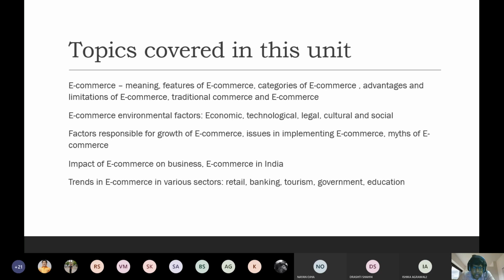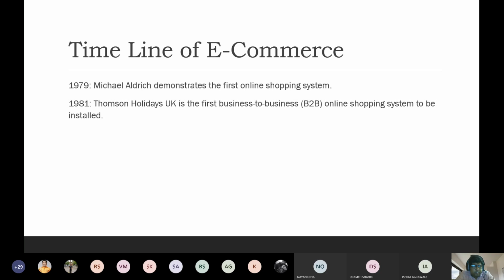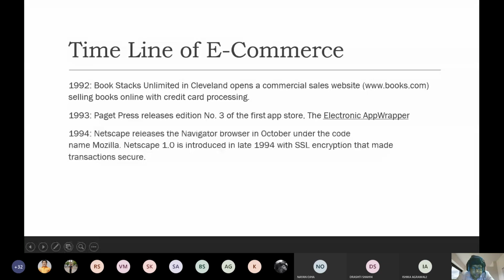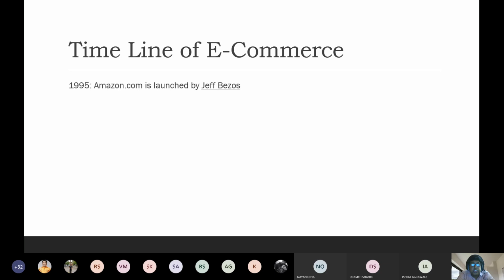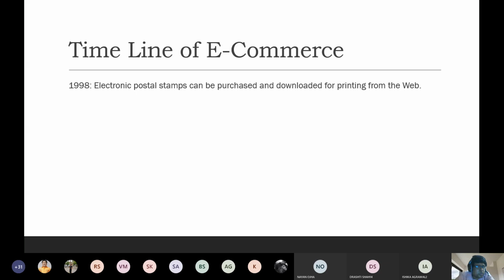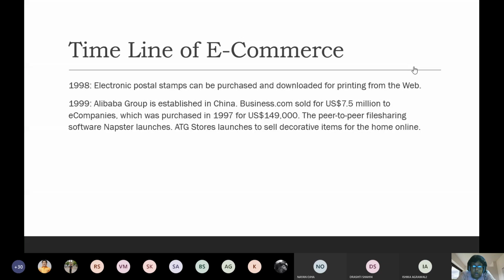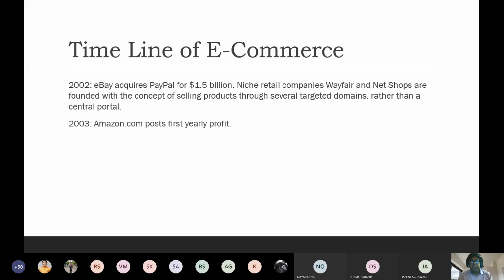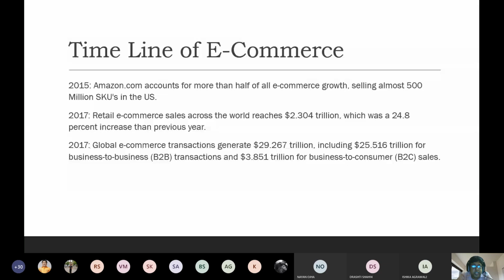Meeting in E COMMERCE AND DIGITAL MARKETING Lecture 1 21/07/2020